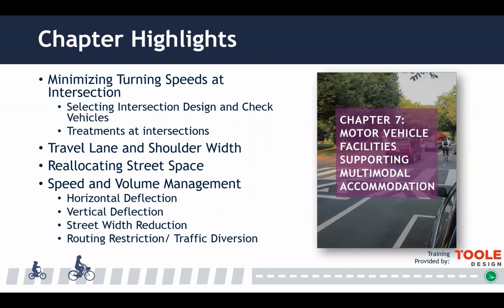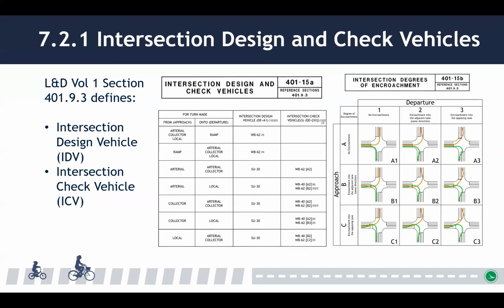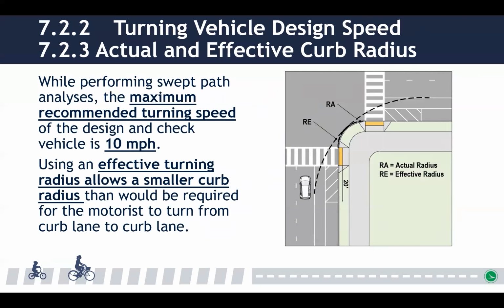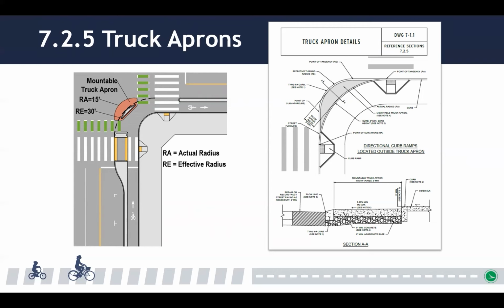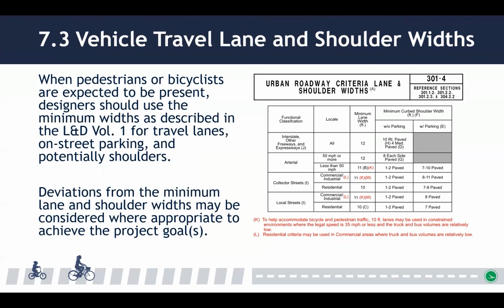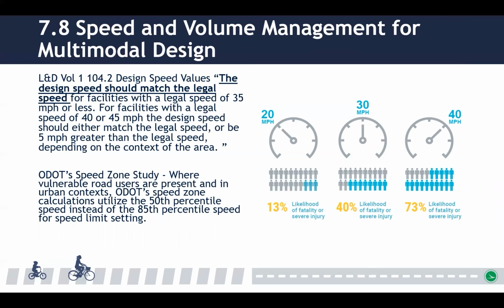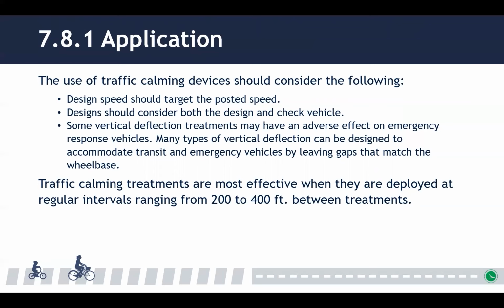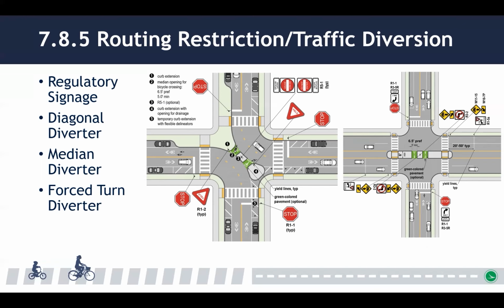Chapter 7: Motor Vehicle Facilities Supporting Multimodal Accommodation